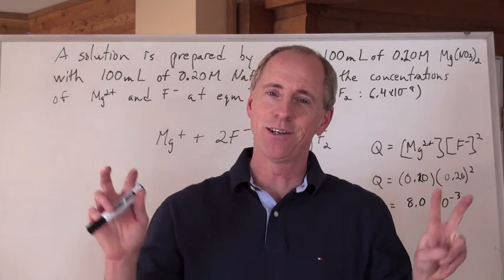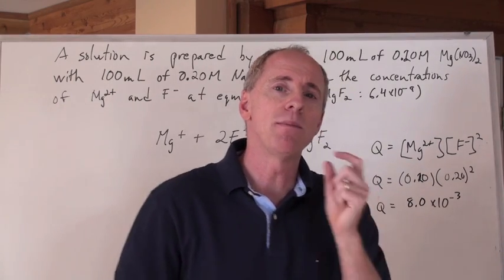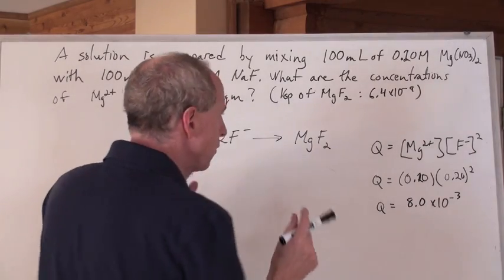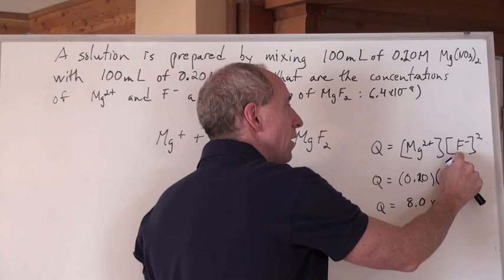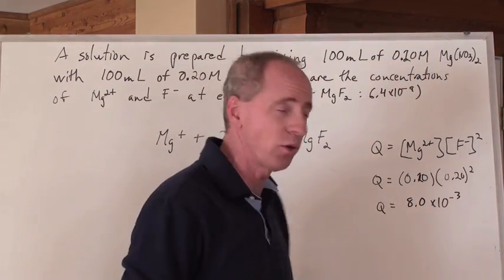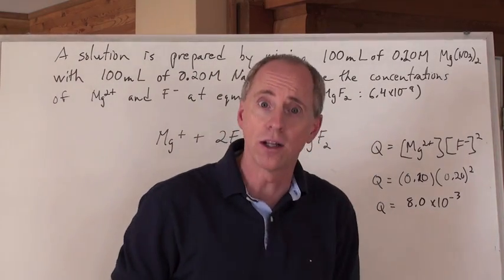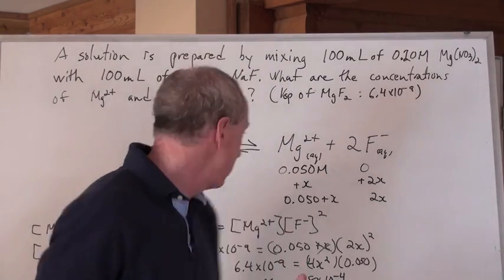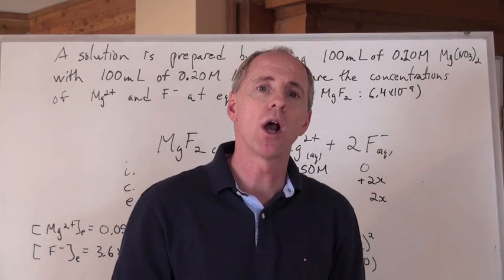Chemguy Chemistry: Equilibrium 20: Precipitation and Eqm